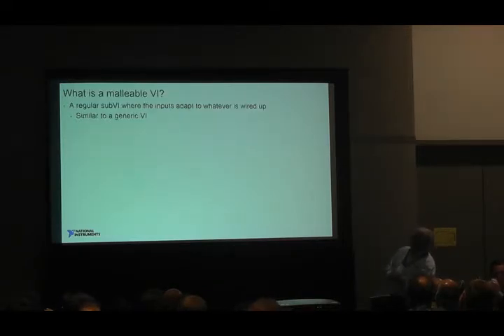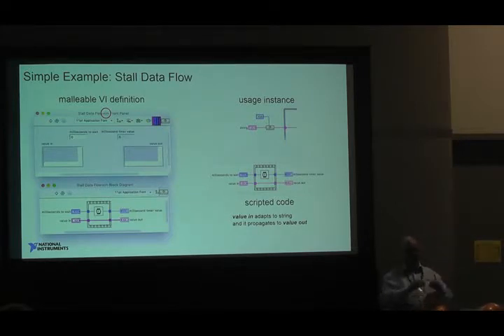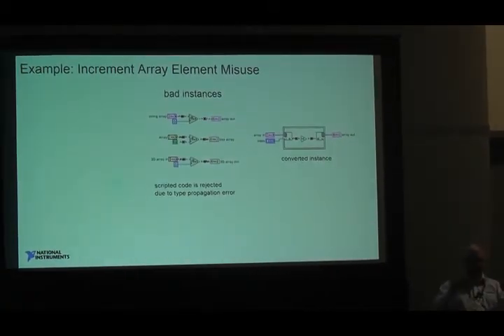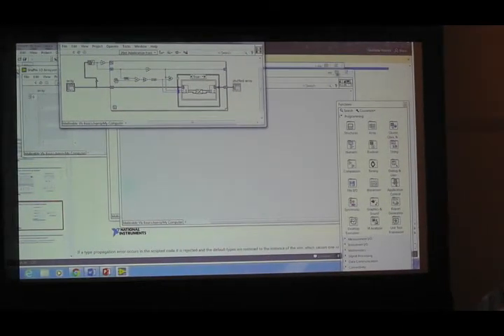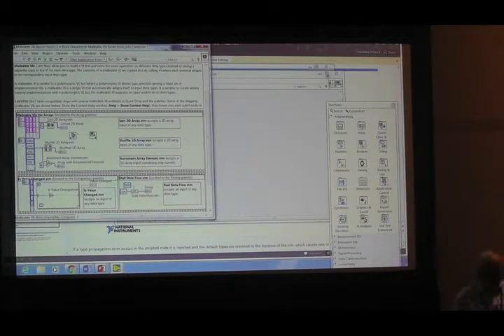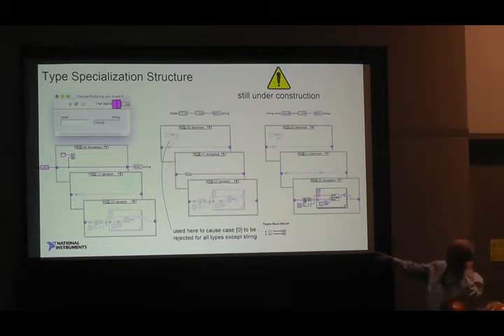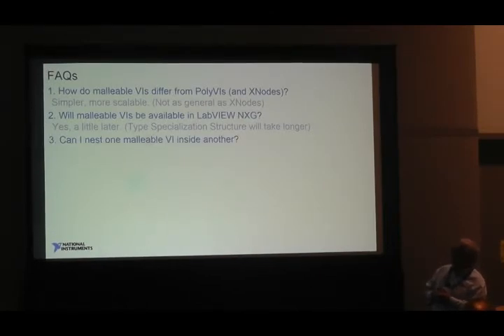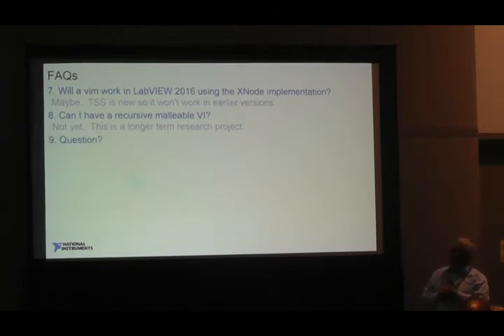2017 NIWeek Jeff Kodosky Stephen Loftus Mercer Using Malleable Vis For More Code Reuse